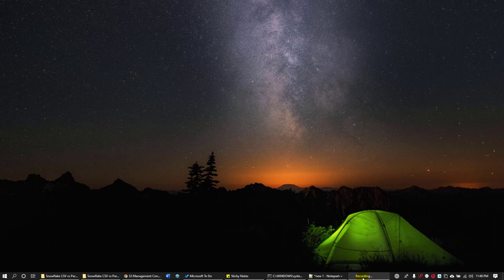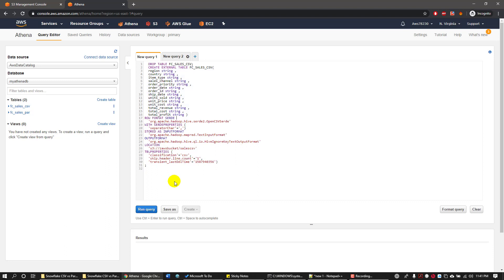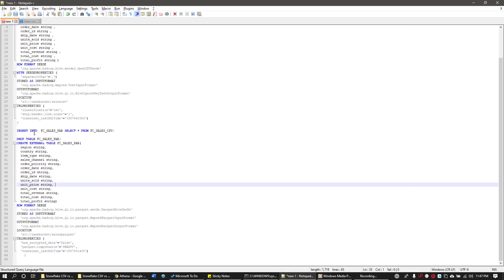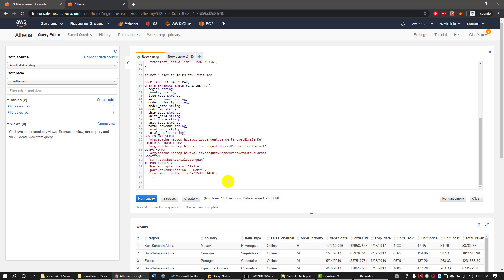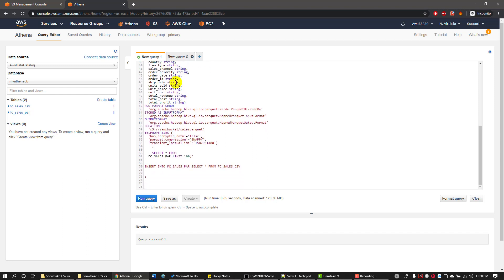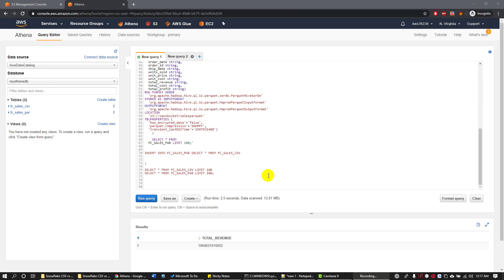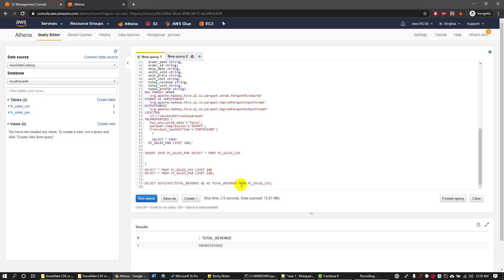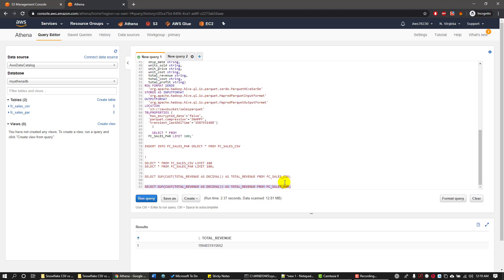CSV vs Parquet Format Performance Comparison Using AWS Athena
Purpose of this video is to convert csv file to parquet file format using AWS athena.